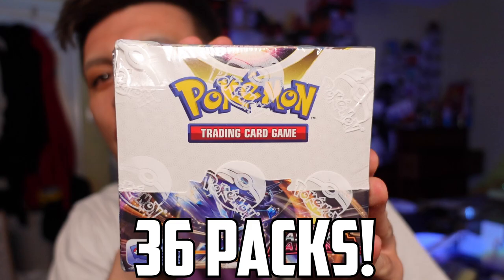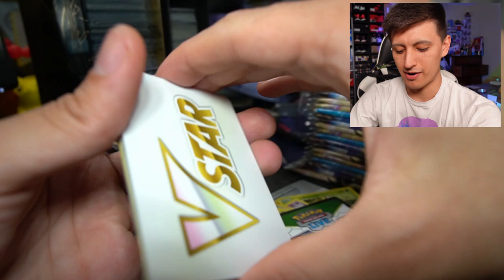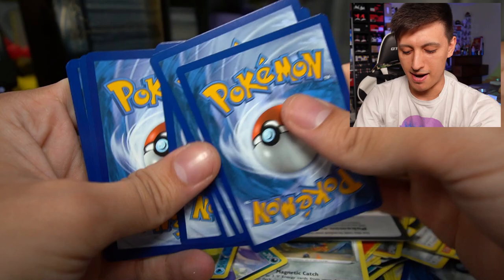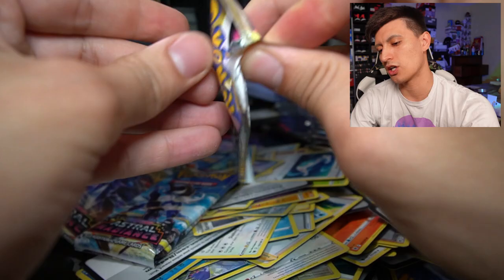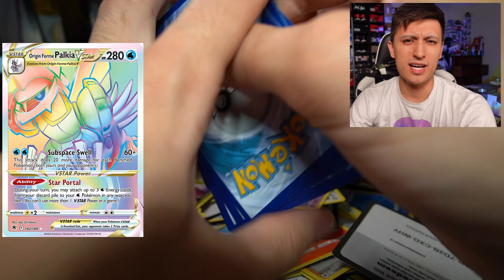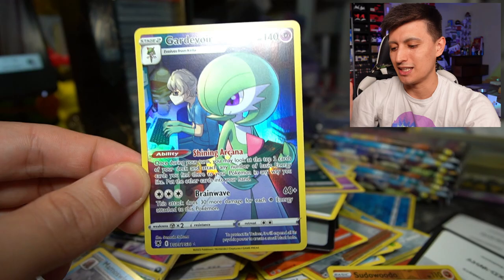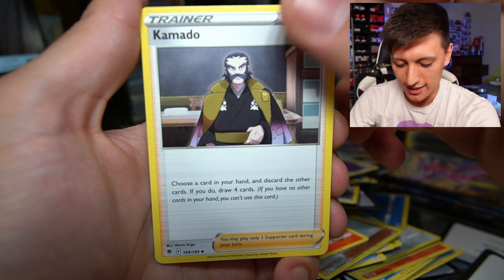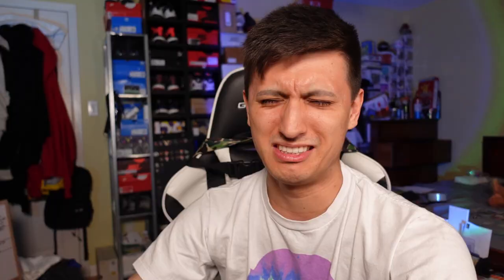Do Astral Radiance Booster Boxes have the BEST PULL RATES!?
Today we open a Pokemon TCG Astral Radiance Booster Box! There are so many great Pokemon cards in this set like Palkia VSTAR, Darkrai VSTAR, Dialga VSTAR and more! Astral Radiant pulls rates have been amazing but how will the Booster Box do? Links to buy Pokemon cards below (with discounts)!